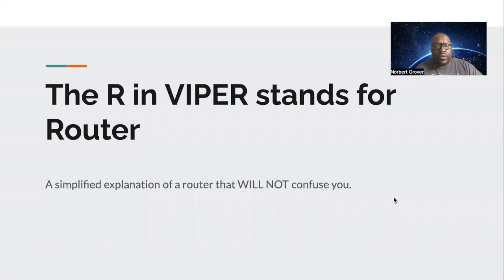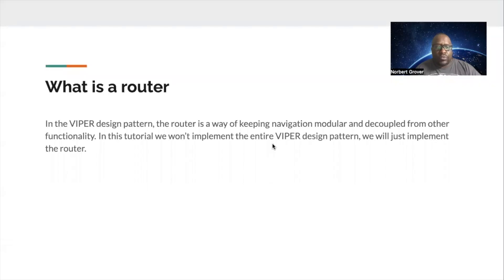VIPER Design Pattern: Understanding the Router and Creating it in SwiftUI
In this video, we will explore the VIPER design pattern and specifically focus on the Router component. We will begin by discussing what the Router does and its importance in separating navigation logic from the other components of the design pattern.

After discussing the theory behind the Router, we will move on to creating it in SwiftUI. We will walk through a concise tutorial on how to create a Router in SwiftUI, step-by-step. By the end of this video, you will have a solid understanding of the VIPER design pattern and how to create a Router in SwiftUI.

Whether you are new to the VIPER design pattern or an experienced developer looking to improve your app's architecture, this video is perfect for you. So sit back, relax, and let's dive into the world of VIPER and SwiftUI!